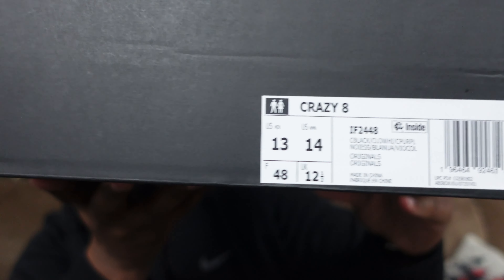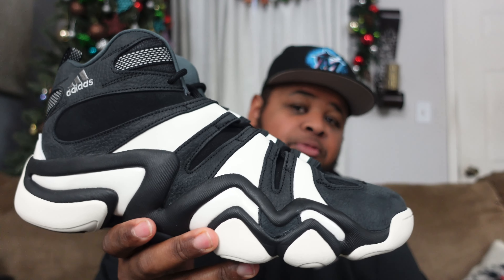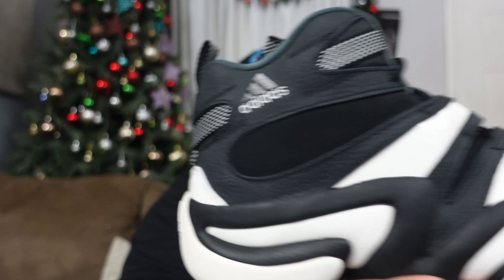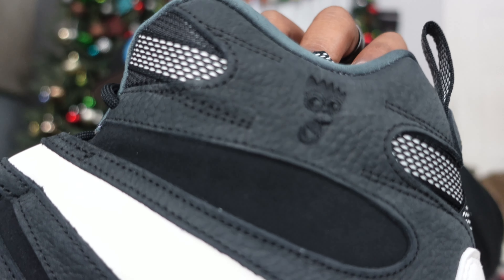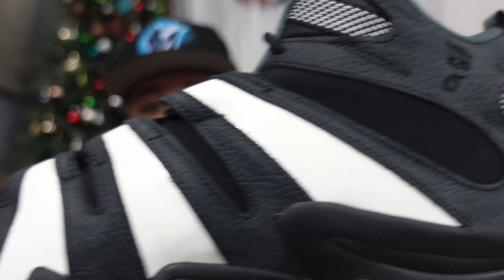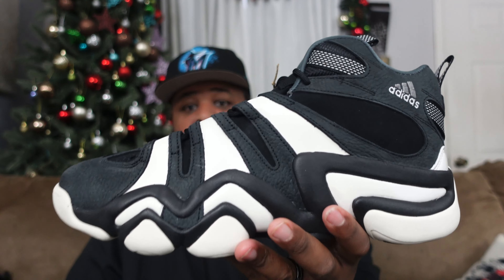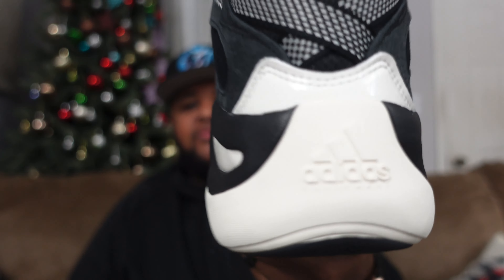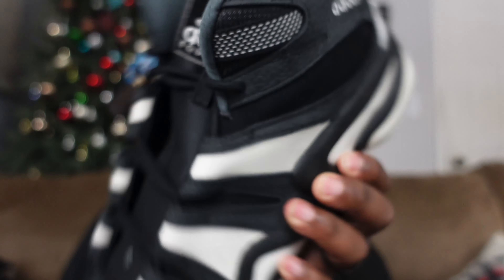I Got These Classic Sneakers For A Steal!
Today we are taking a look at a classic 90s basketball sneaker! We have the Adidas Crazy 8’s which i was able to secure for $50! Tune into the video and let me know how you feel about this sneaker and if you have a pair.

Follow me on X @MarCosModrnLife